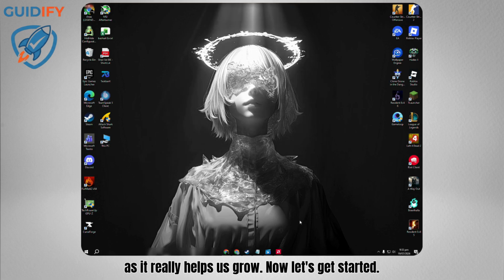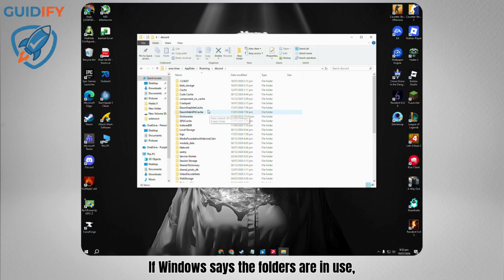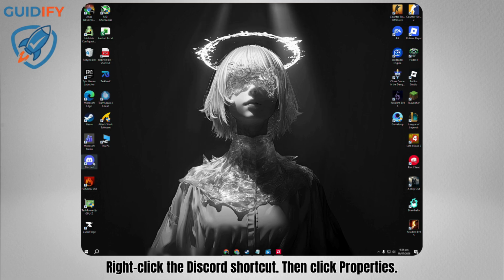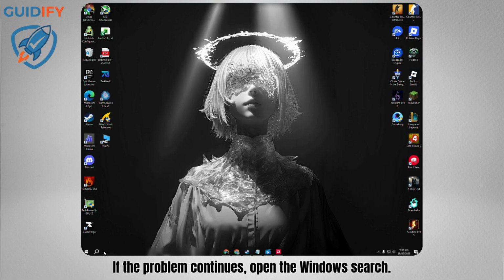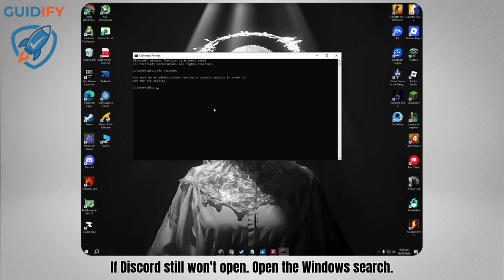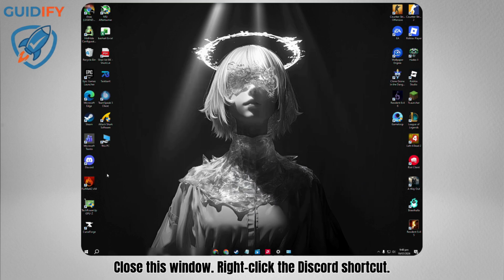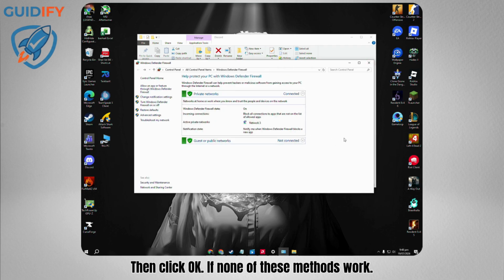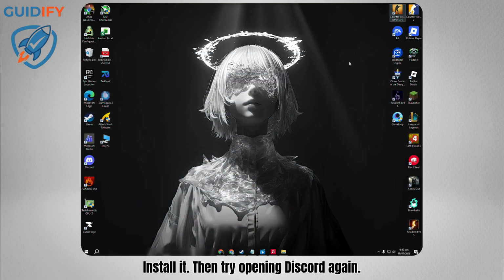How To Fix Discord Not Opening on Windows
In this video, you'll learn how to fix Discord not opening on Windows. Follow these simple troubleshooting steps to resolve startup issues and get Discord working properly again.